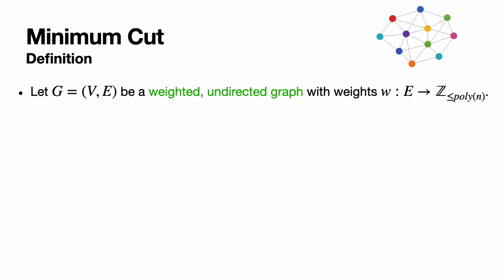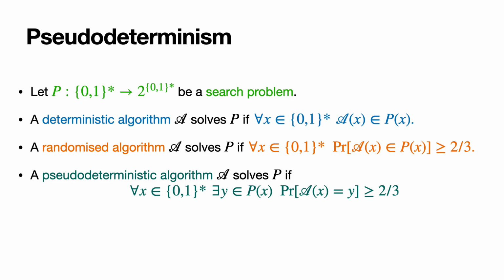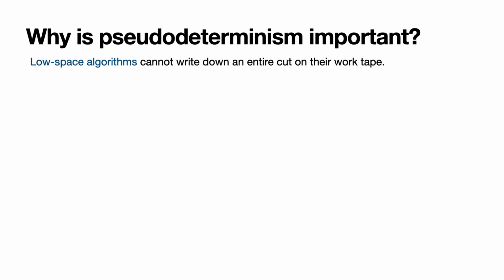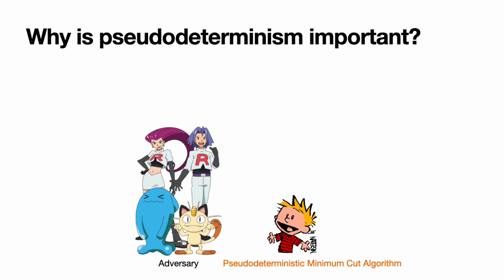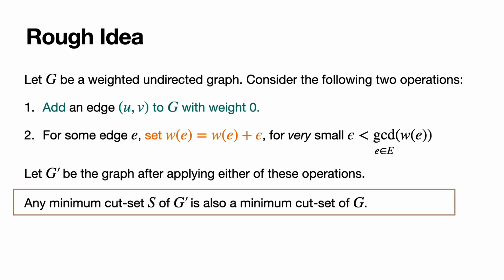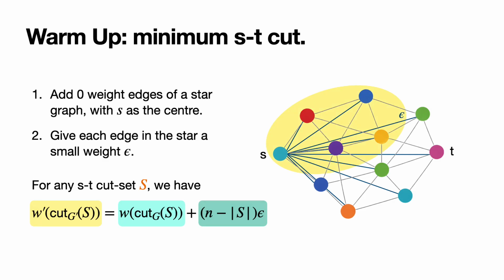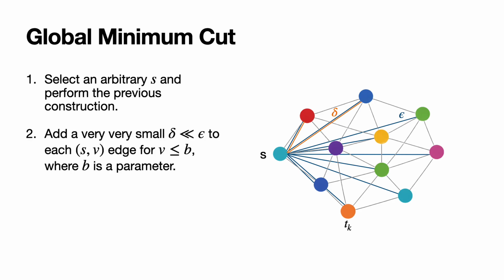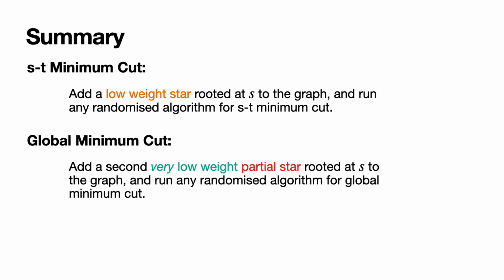Pseudodeterministic Algorithms for Minimum Cut Problems